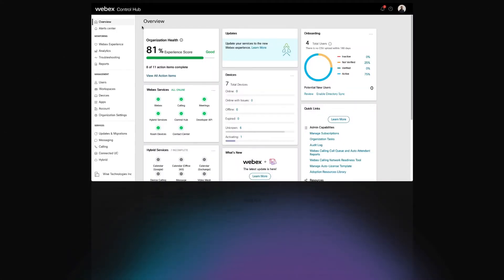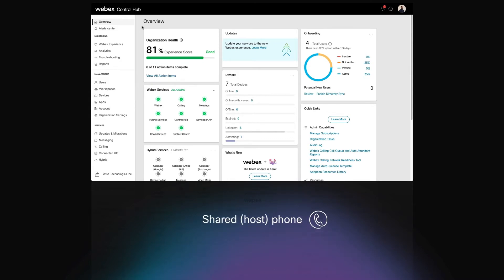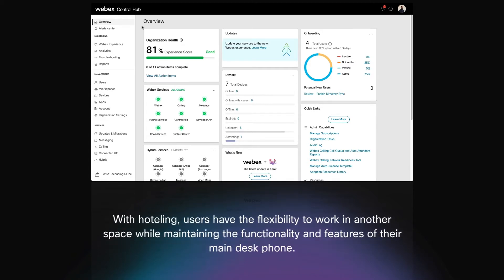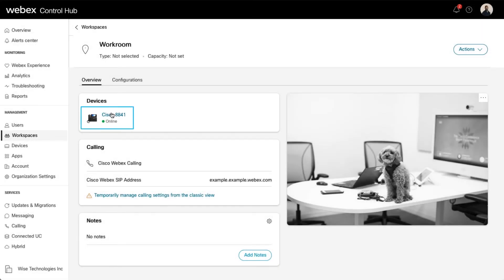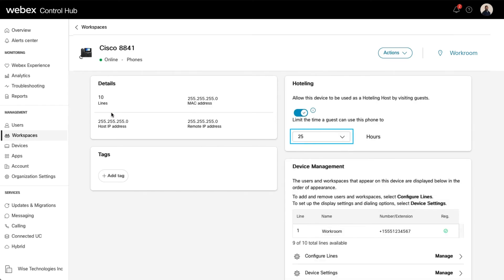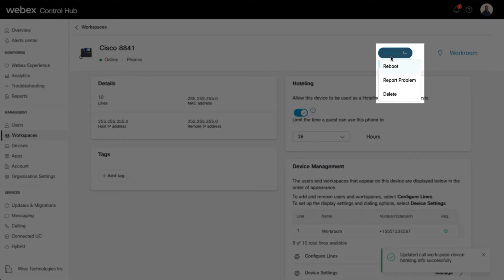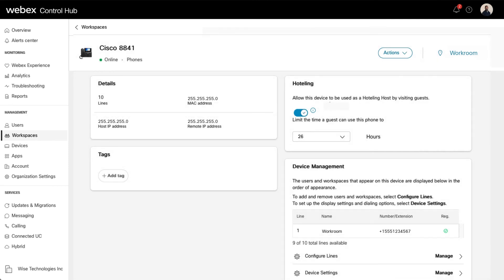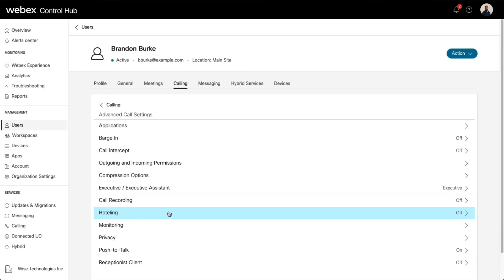Configure hoteling for a user in Control Hub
Webex Calling administrators can enable hoteling for users so that their phone profile (phone number, features, and calling plan) is temporarily loaded onto a shared (host) phone. Hoteling is useful if you have flexible workspaces (no assigned seating), employees who travel a lot, or a call center environment.